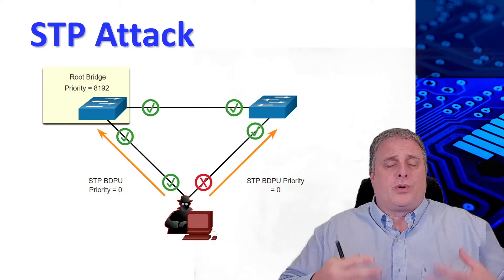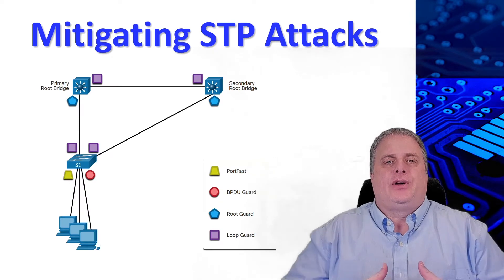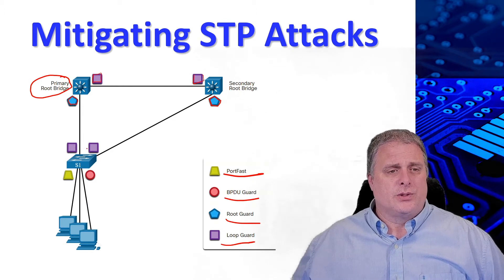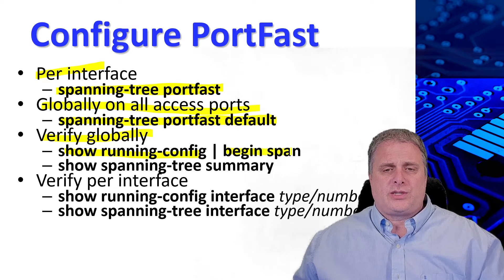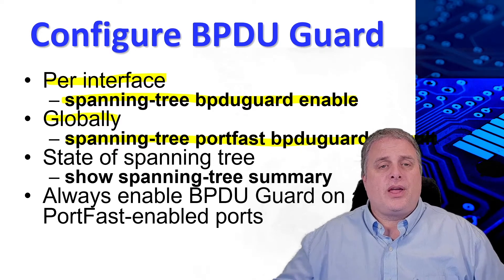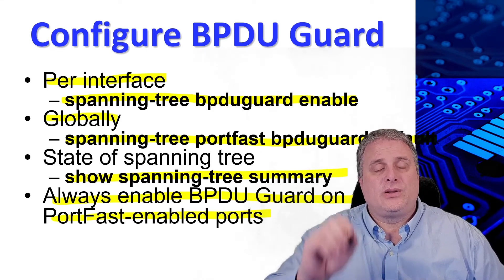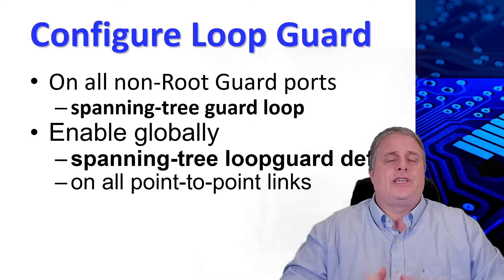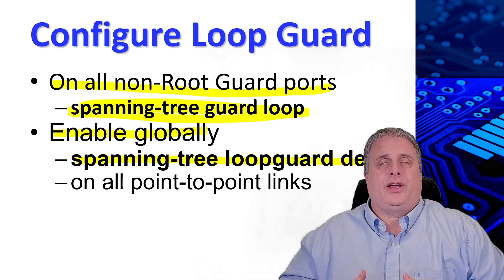Mitigate STP Attacks - Layer 2 Security Consideration- Network Security - CCNA - KevTechify | vid 60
In this episode we are going to look at Mitigate Spanning Tree Protocol (STP) Attacks.

We will be discussing Spanning Tree Protocol (STP) Attack, Mitigating STP Attacks, Configure PortFast, Configure BPDU Guard, Configure Root Guard, Configure Loop Guard, Configure STP Security, Implement STP Security, and Layer 2 VLAN Security.

Episode 14 - Layer 2 Security Considerations
Part I - Mitigate STP Attacks
Video Number: 60